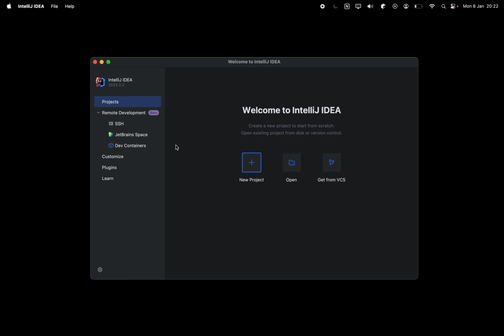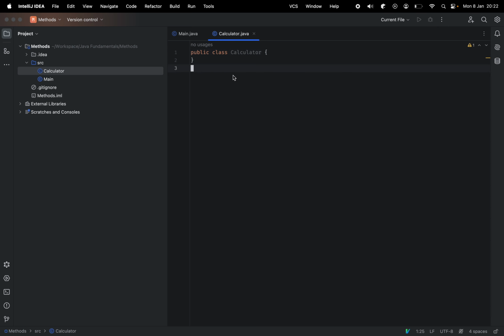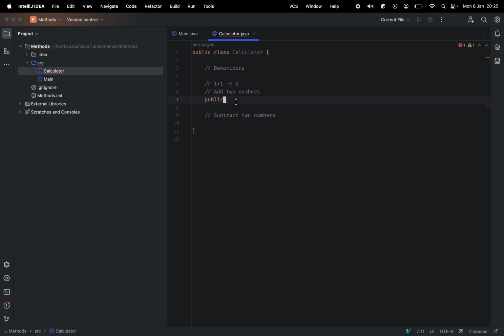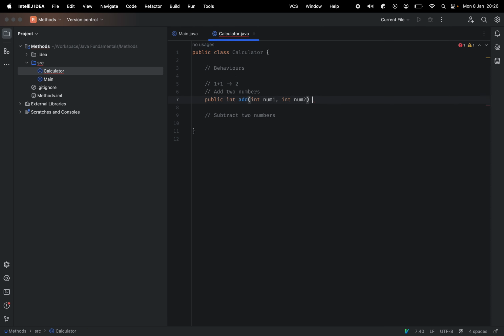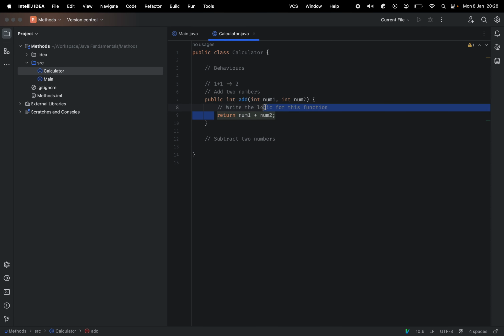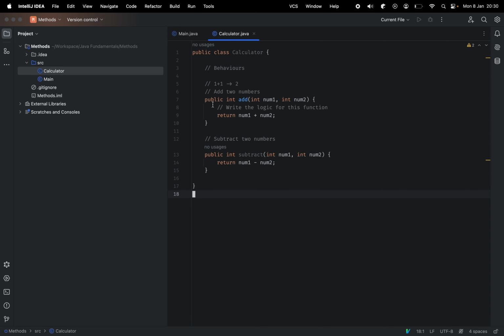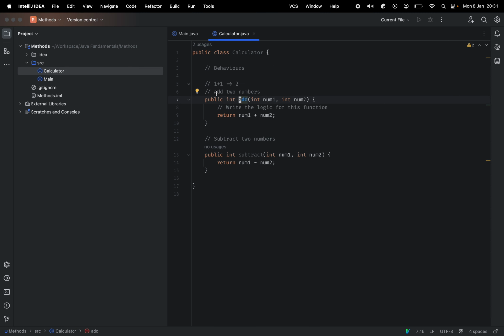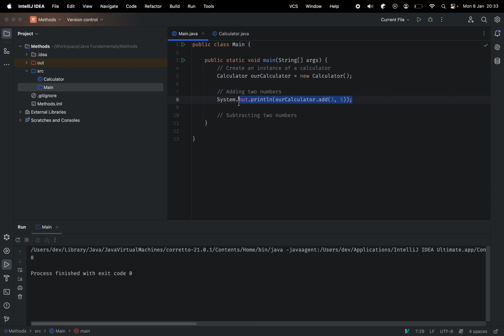20. Methods in Java 21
Basic Tutorial on Methods in Java 21.